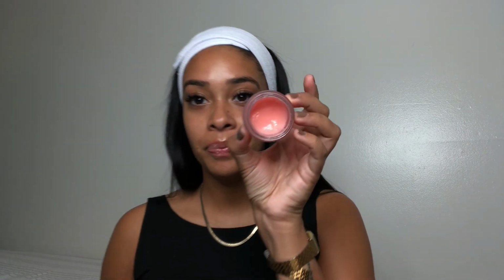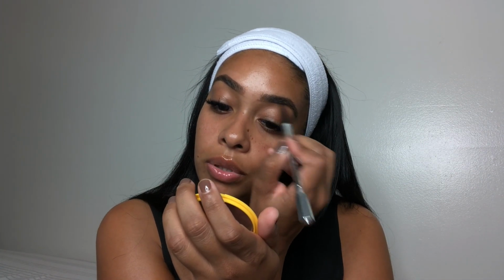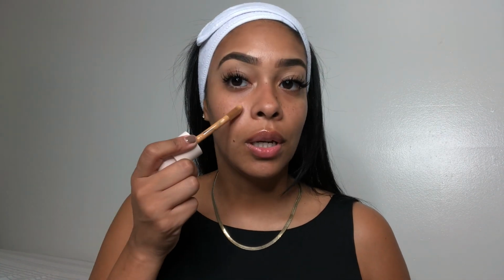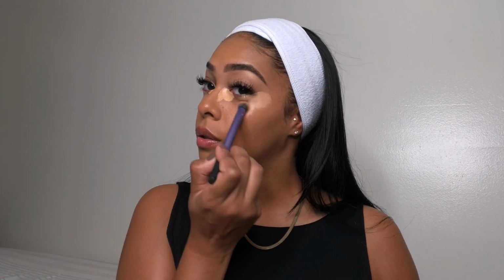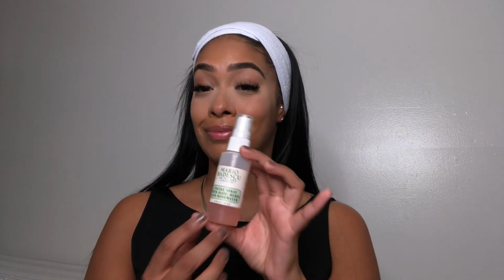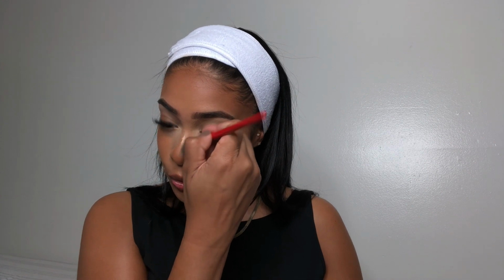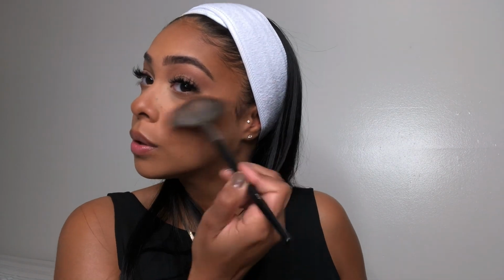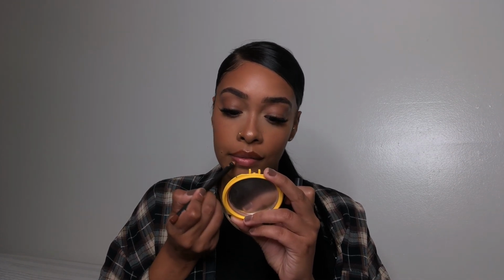Foundation Routine ft. RARE BEAUTY Foundation (Shade 360W)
Heyyy babes!
Have ya'll tried out this foundation yet??? What are your thoughts? Do YOU think its worth the hype?

If you just want to see the start of the foundation application -- starts @ 7:20

On the Face:
OLEHENRIKSEN C-Rush Brightening Gel Creme
Laneige Lip Sleeping Mask
Benefit Precisely my Brow Pencil (Shades 3 & 3.5)
Juvias Place Concelear (shade 18)
Fenty Beauty Pro Filt'r Hydrating Primer
BLK/OPAL True Color Foundation Stick (Nutmeg)
Ace Beaute Cosmetics -- bronzed in paradise
Physicians Formula Butter Bronzer -- Deep Bronze
Laura Geller (Gilded Honey)
Becca Cosmetics (Champagne Pop)
Morphe Continous Setting Spray
Fourth Ray Beauty Glisten Up Mist
Mac Lip Liner (Cork)
Mac Lustre Lipstick (Jubilee)

What I'm Wearing:
Black Bodysuit -- H&M
Plaid top -- PrettyLittleThing
Necklace -- @shopsundayenergy

Lash extensions:
Doll Eye/Open Eye Set
DD Curl
13 length throughout
15 length for the wisp

Sidenote: ...what's with my spirit fingers at the start of the video? Cringy! 🥴

Thank you so SO much for checking out my video!